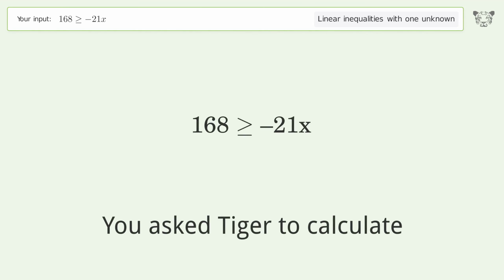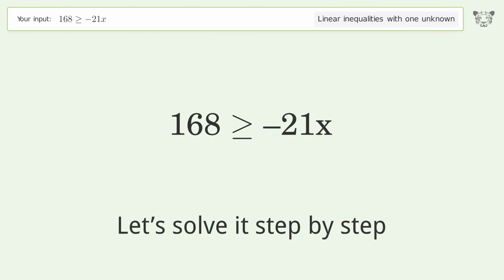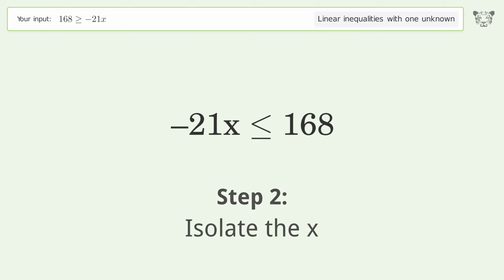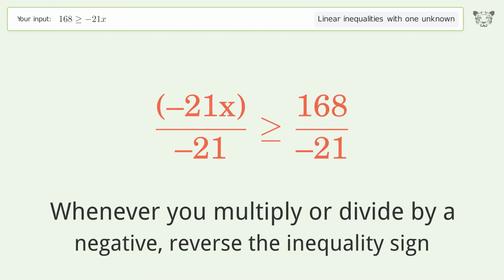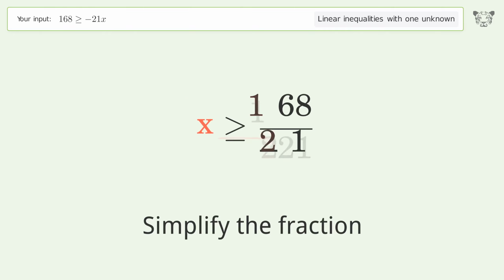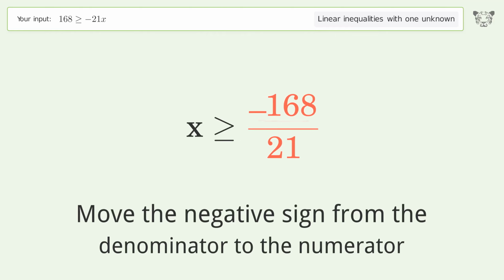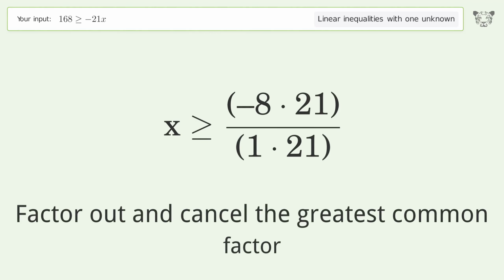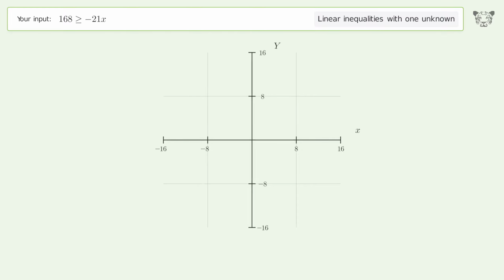Solving Linear Inequalities: 168 is Greater Than or Equal to -21x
Struggling with 168 is Greater Than or Equal to -21x? Watch our step-by-step video on Tiger Algebra to master this linear inequality effortlessly. Also, check out for more tips and tricks